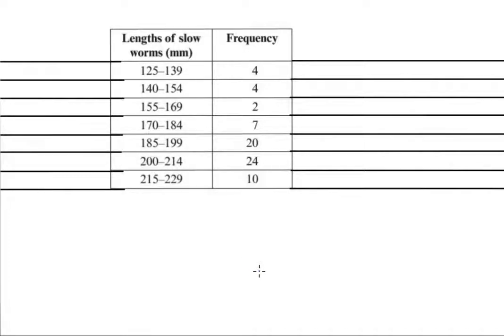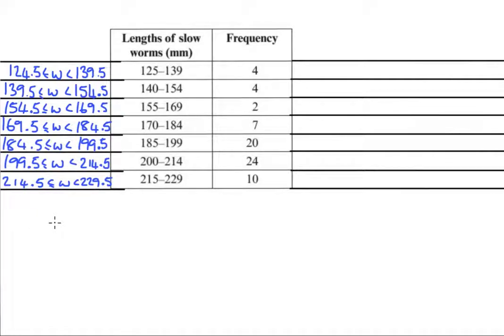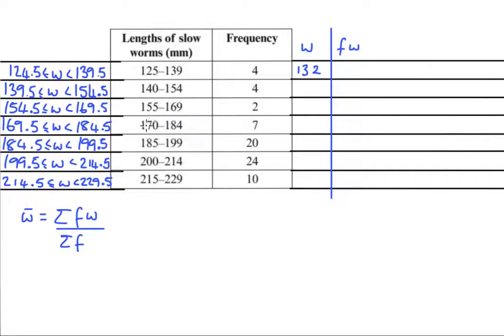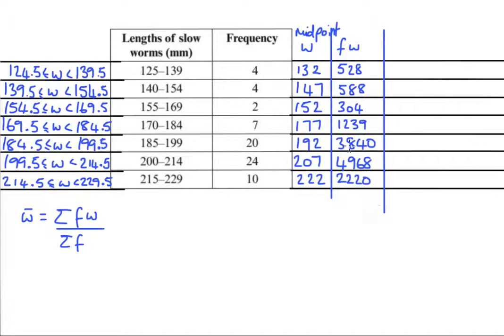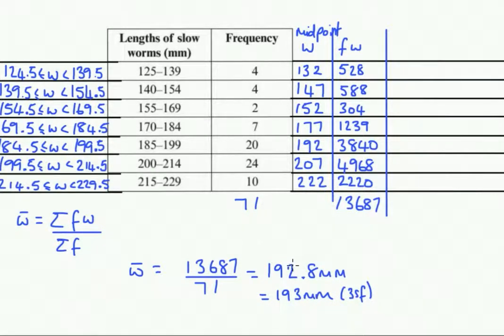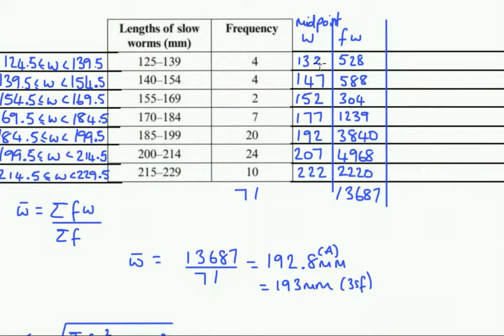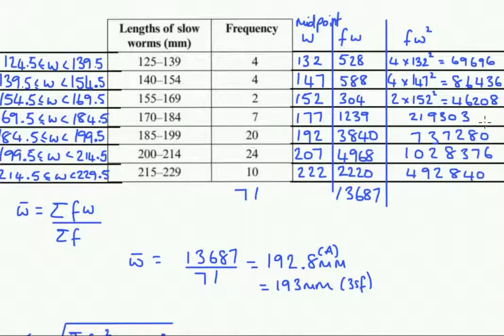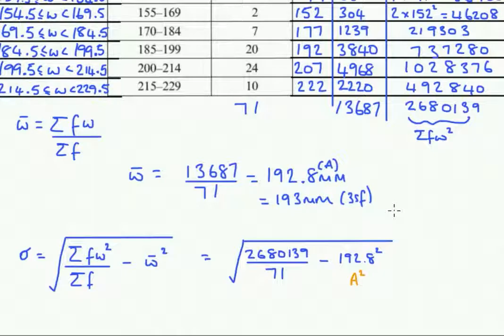Mean and standard deviation (grouped frequency table) A-Level Maths Tutorial